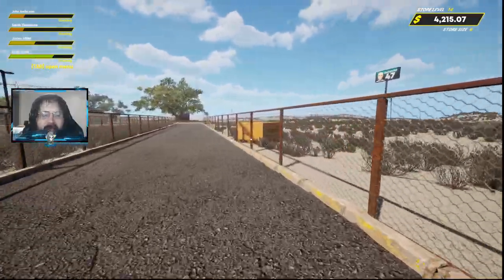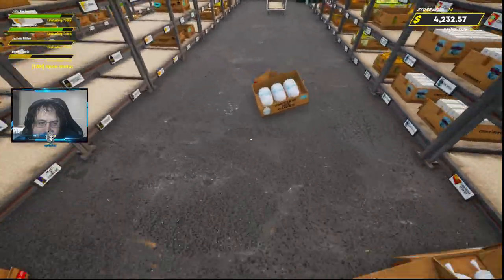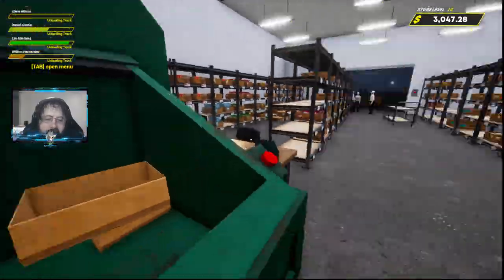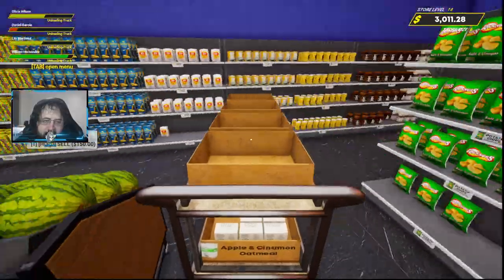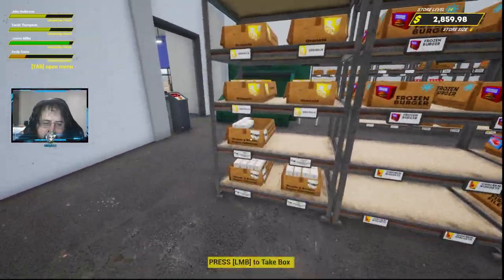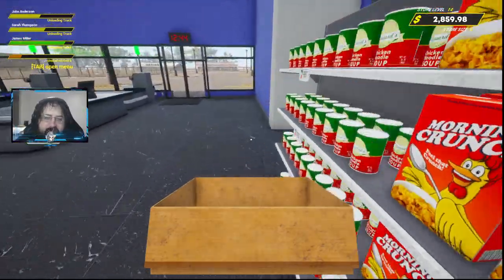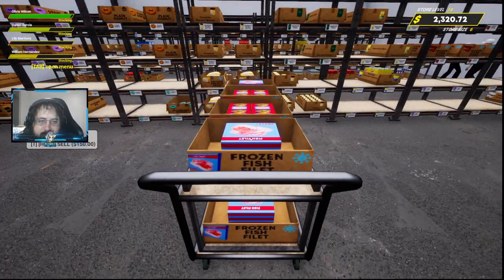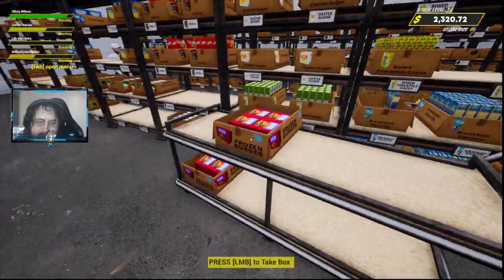Grocery Store Simulator | Additional Restocking | Season 1 Episode 42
Today we continue restocking the sore and unloading trucks.

About the game: Run your own grocery store. Scan items, hire employees, place and stock shelves, set prices, order products, manage your warehouse, and customize your store. Play solo or team up with friends in a 4 player co-op mode to expand your business in this first-person game.